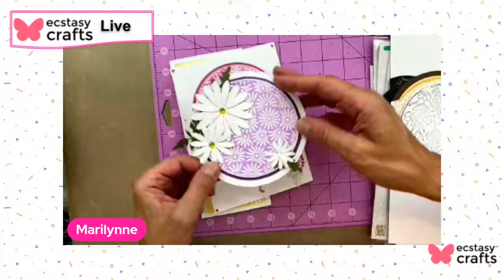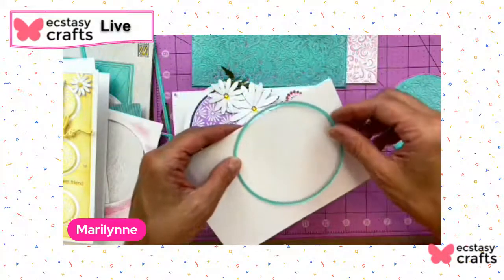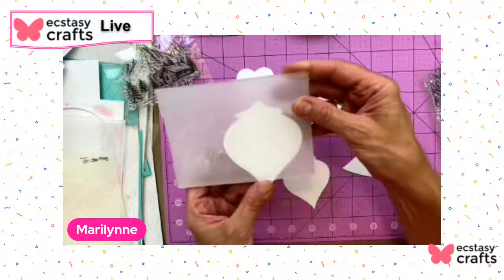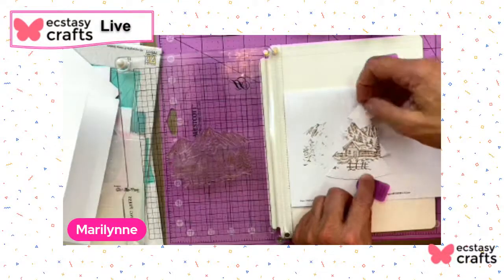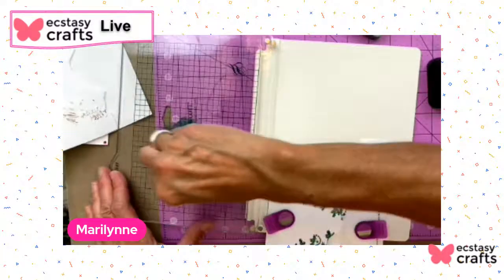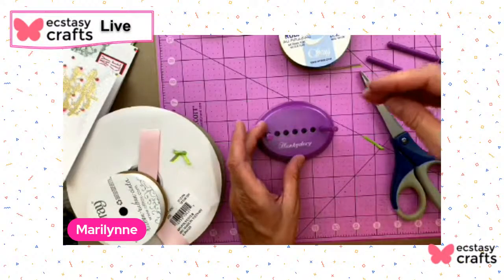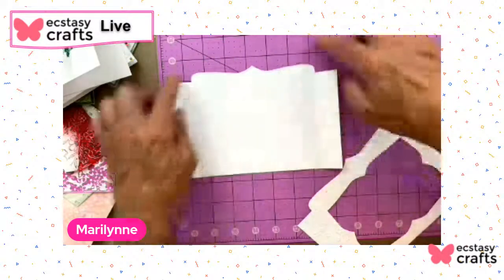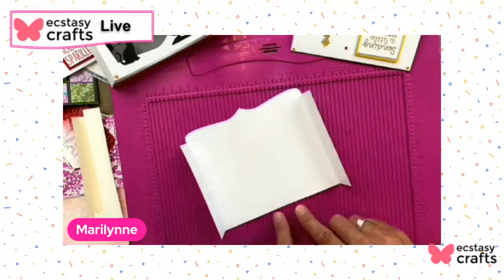Ask Me Anything Virtual Question and Answer session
During this class, Marilynne will answer questions that you during the session, but also will have a few demonstrations planned, so you are sure to pick up a few tips to enhance your crafting skills!